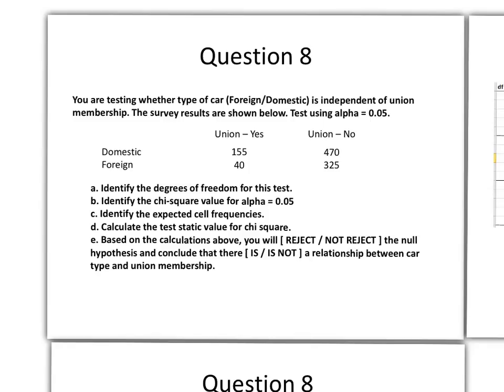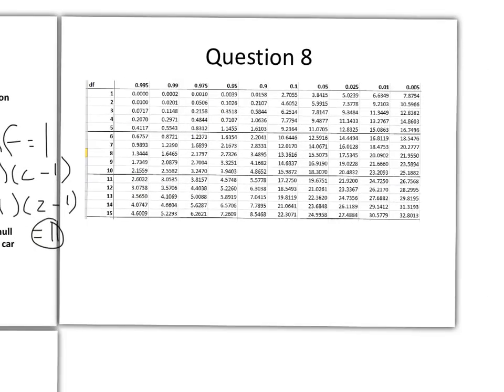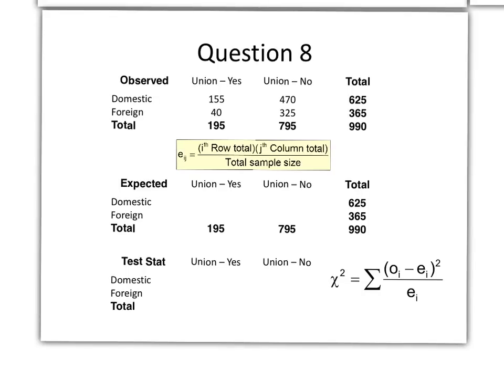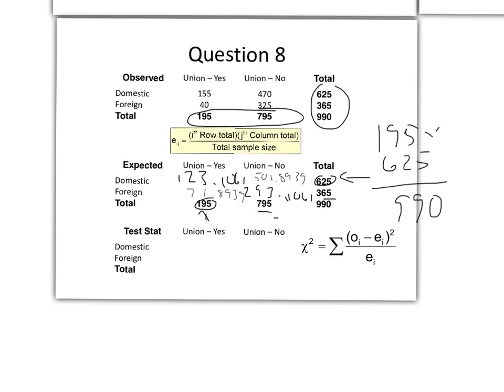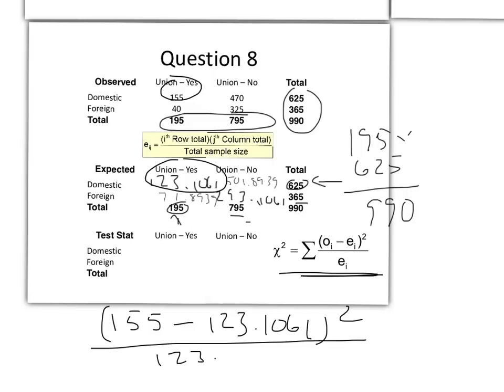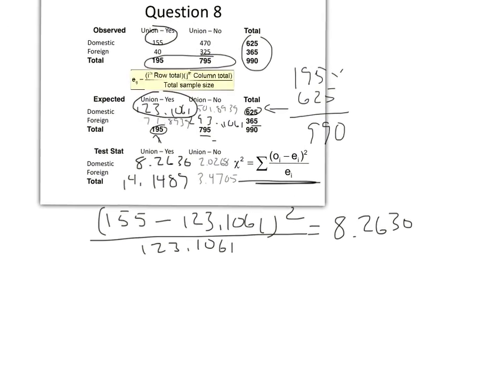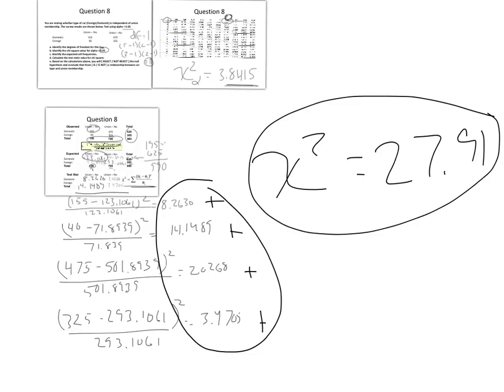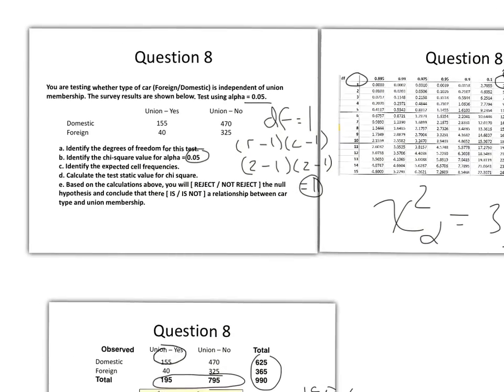2x2 Contingency Analysis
2x2 Contingency Analysis